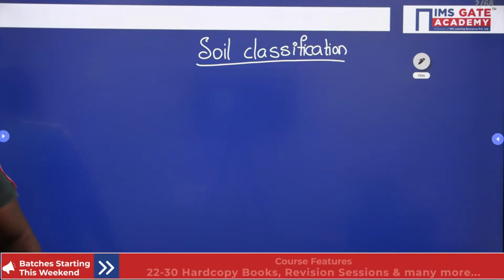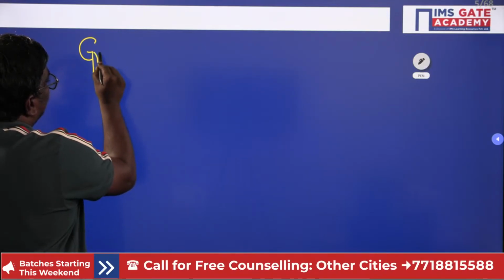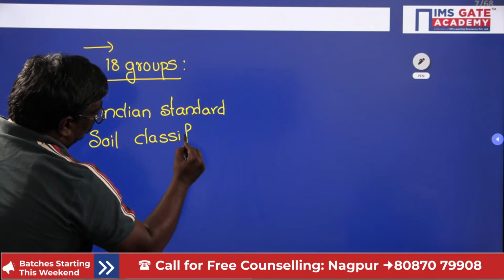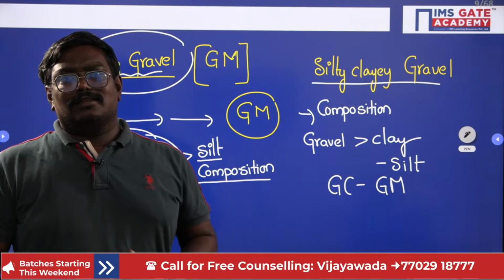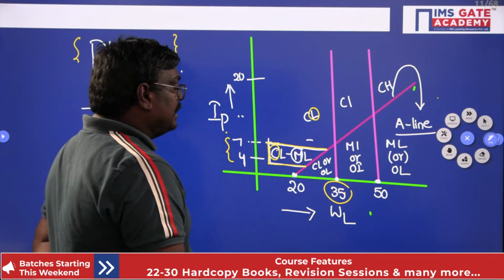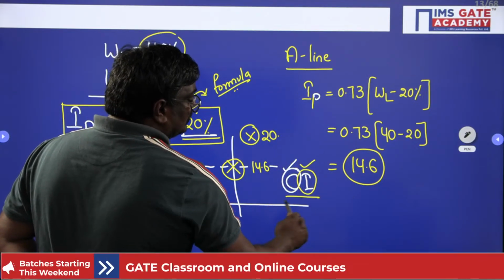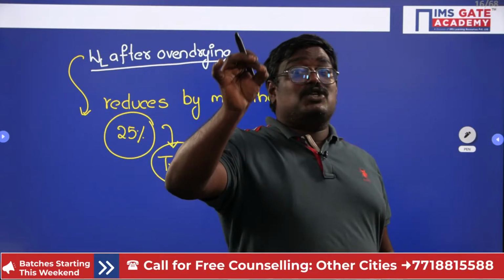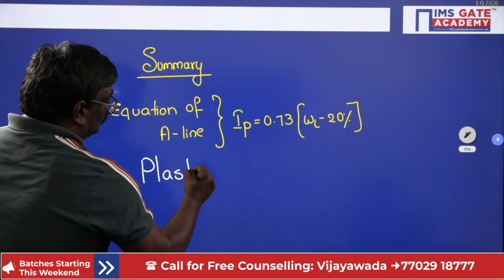L8 Soil Classification-1 | Geotech for GATE & PSU's | Sandeep Adari Sir